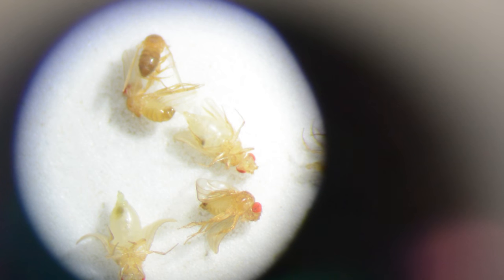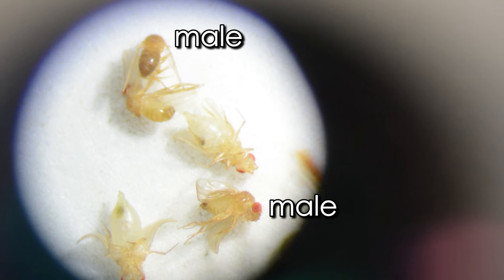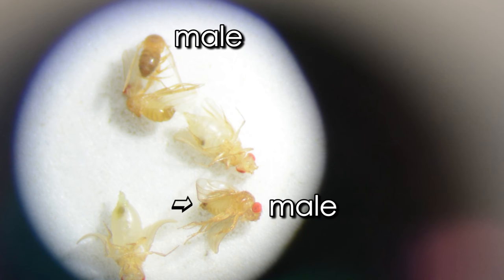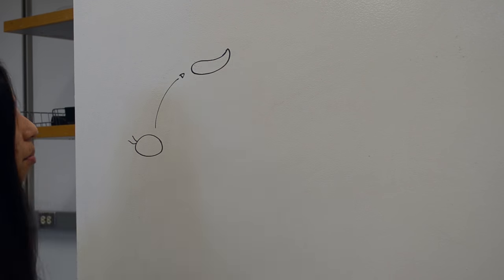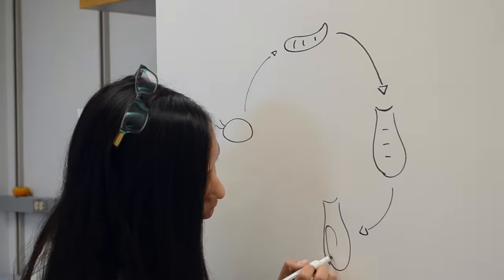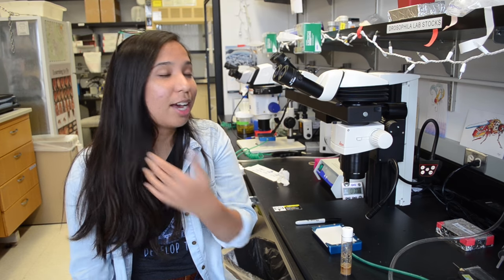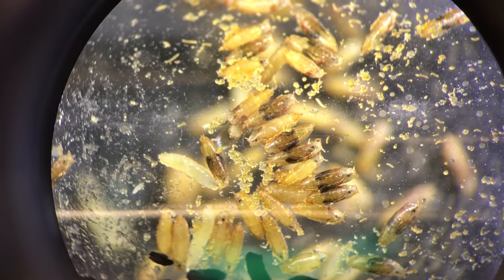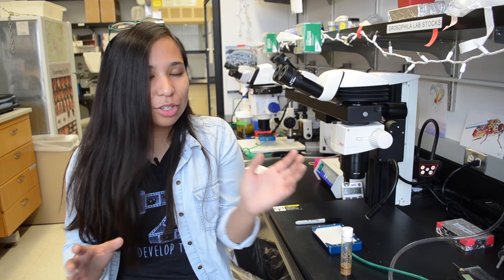Fruit Fly Guts with Leslie! | Lab Next Door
I visit my friend Leslie to talk about fruit flies, guts, stem cells, and poop!